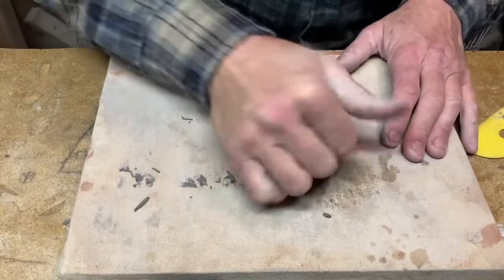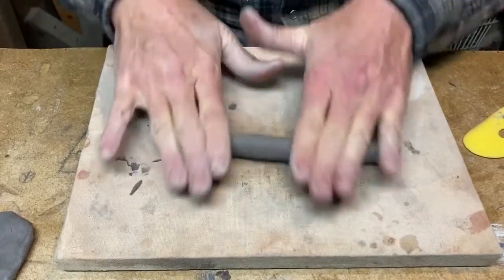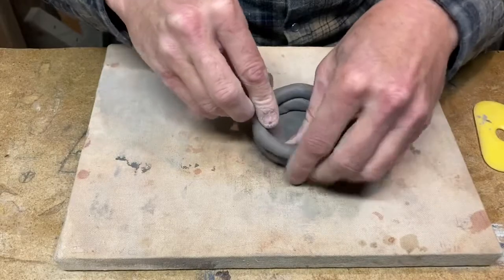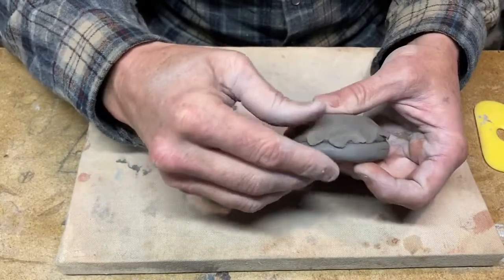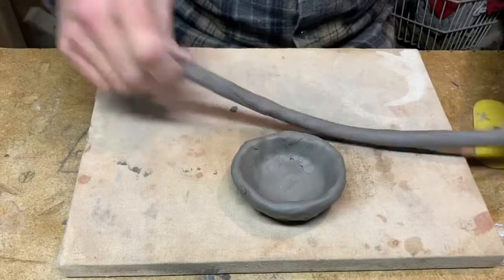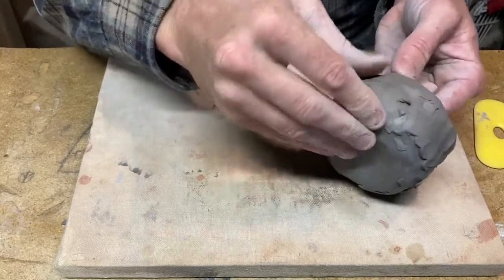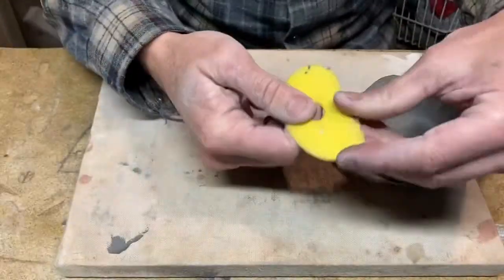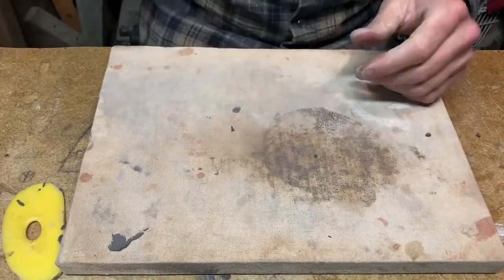Basic Coil Building